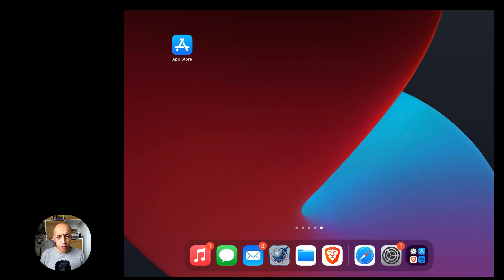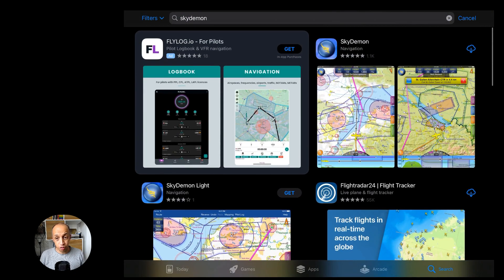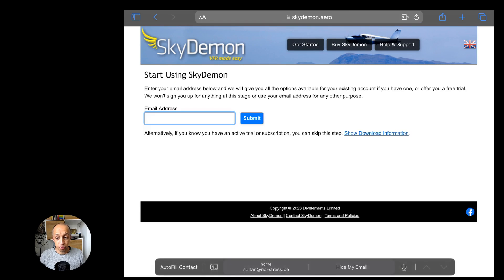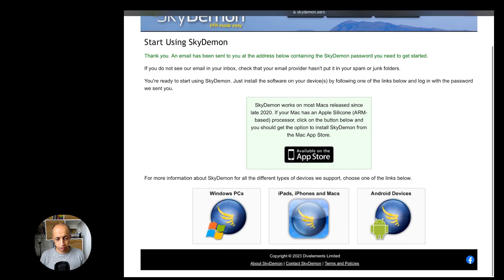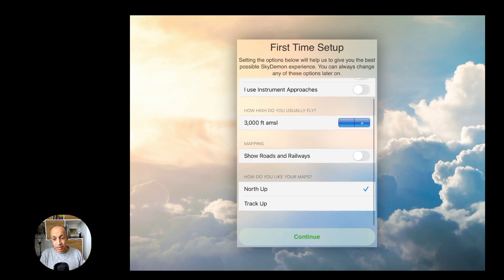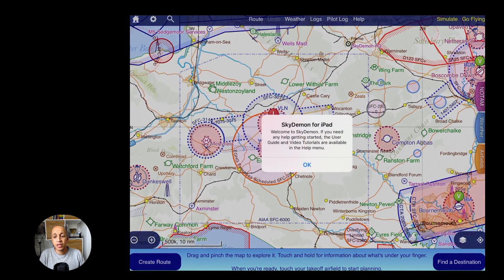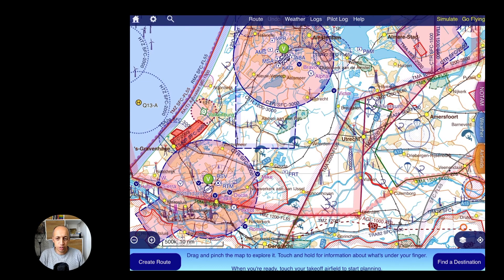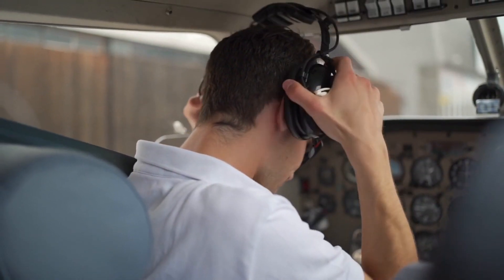Your Complete Guide to Installing Skydemon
In this video, I will show you how to install SkyDemon, the best navigation software in Europe.